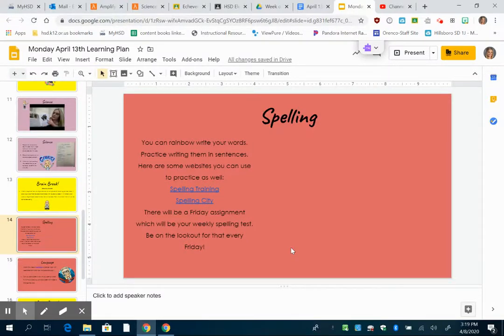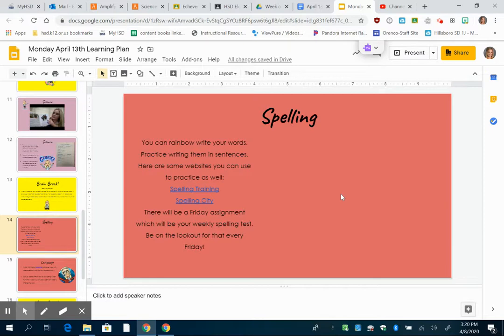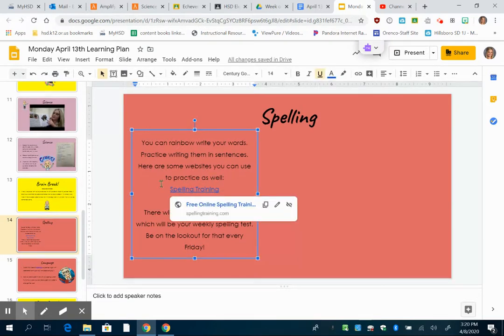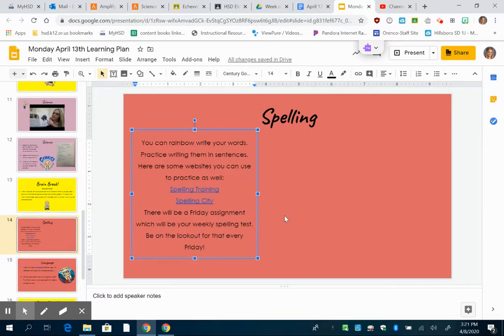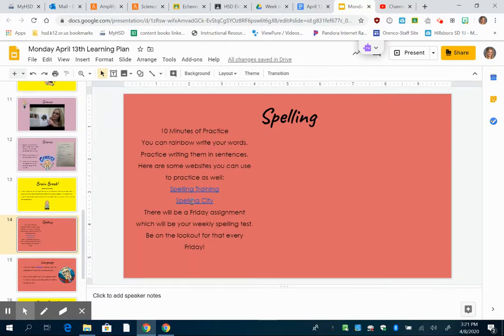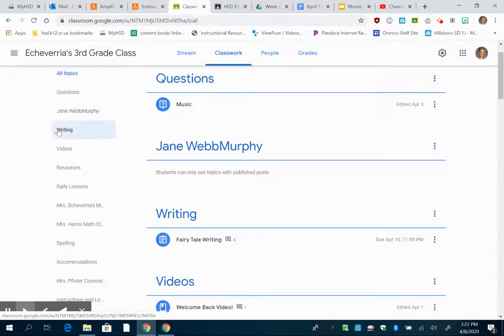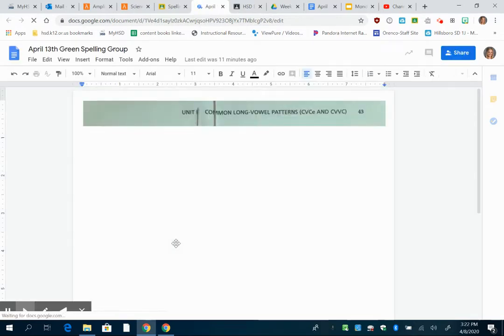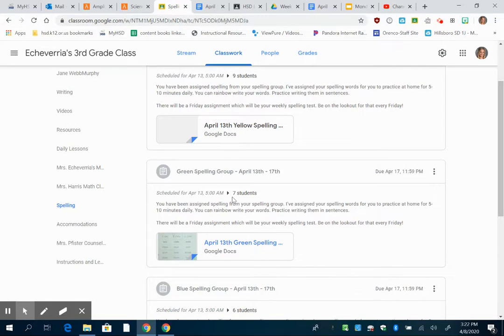Untitled: Apr 8, 2020 3:23 PM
Locating Spelling Assignment